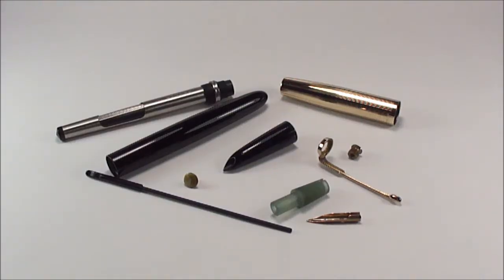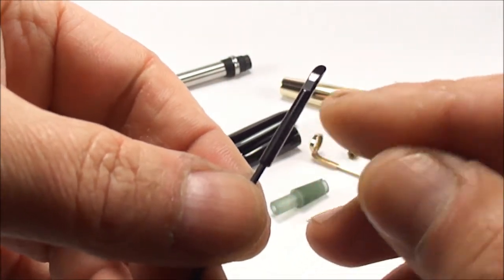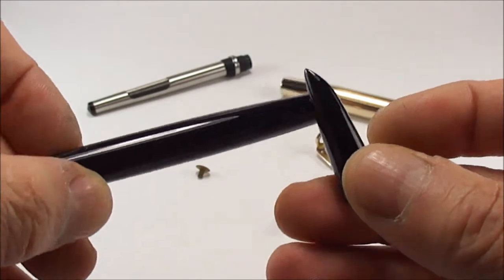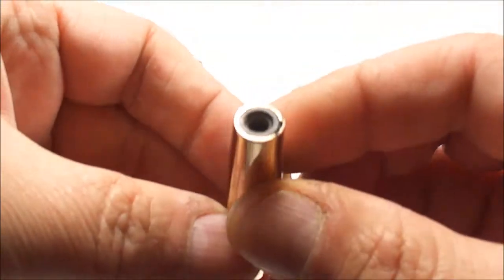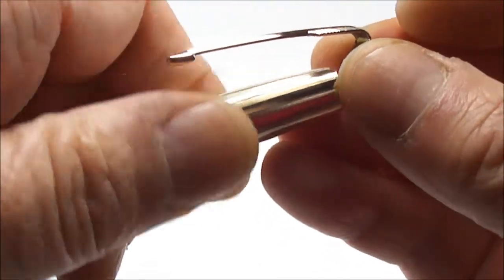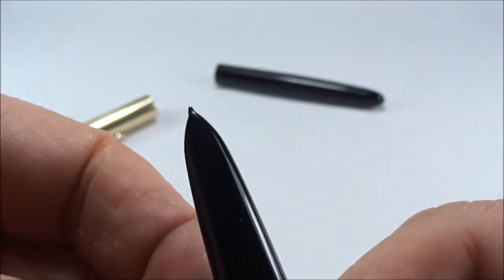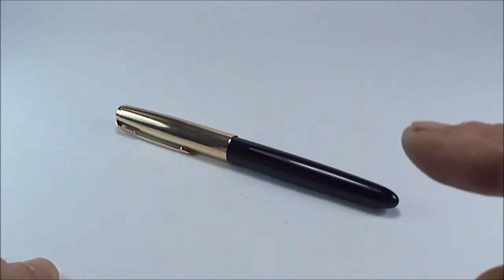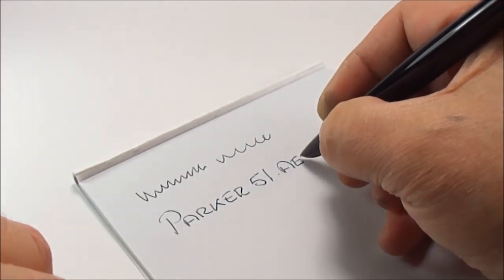How To Assemble A Parker 51 Aerometric Fountain Pen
Part 3 How to service a Parker 51 Fountain Pen.A video showing how to assemble a Parker 51 Aerometric after a service.